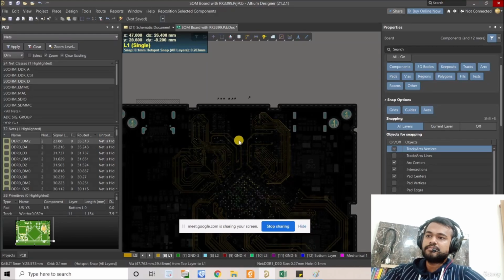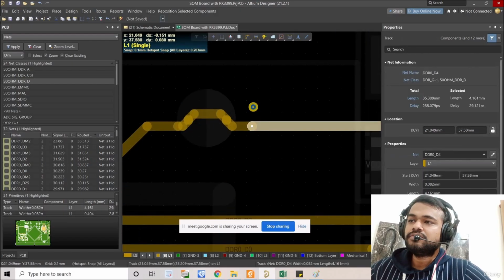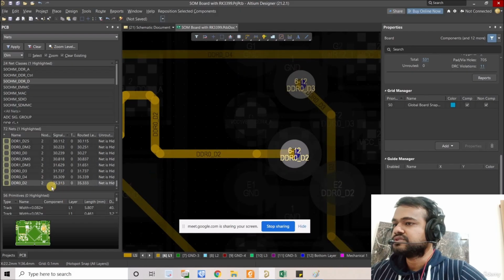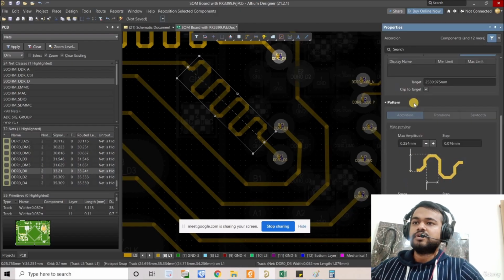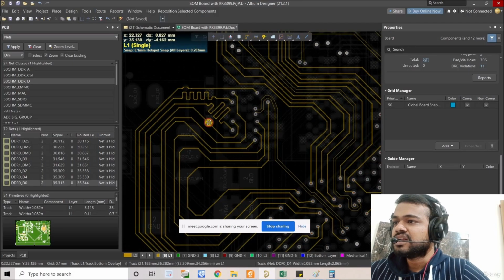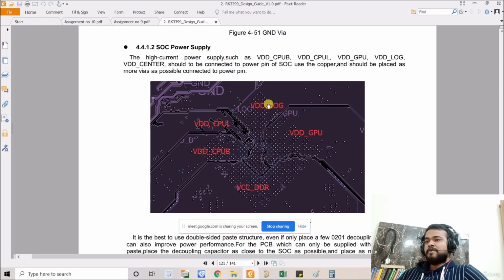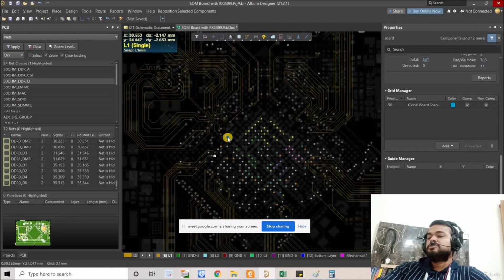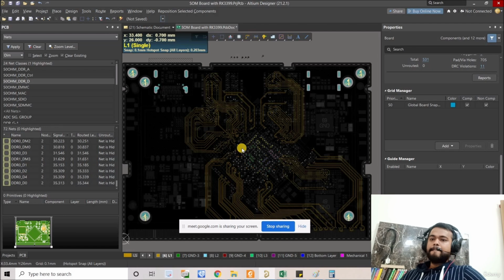Day 13 4 Demonstration of Length on LPDDR4